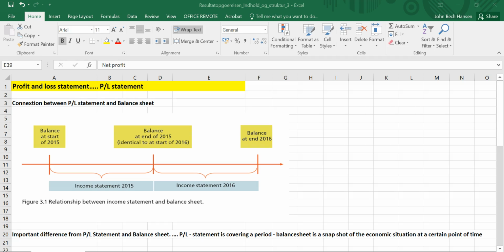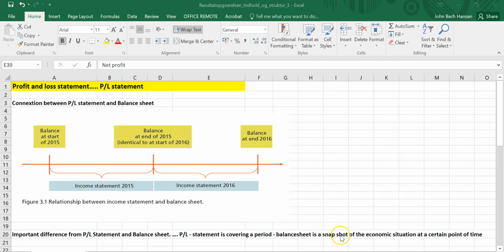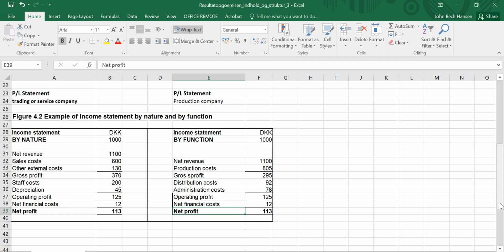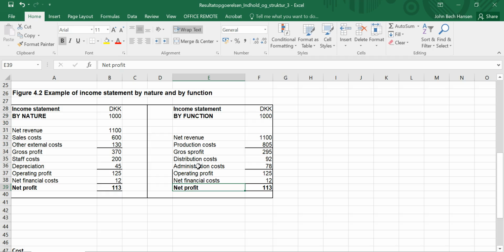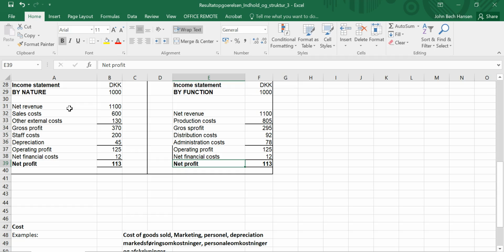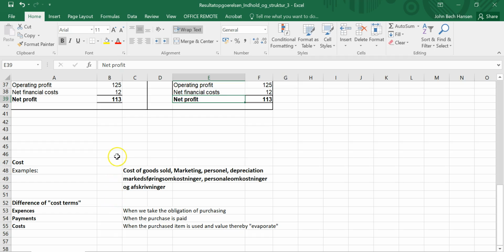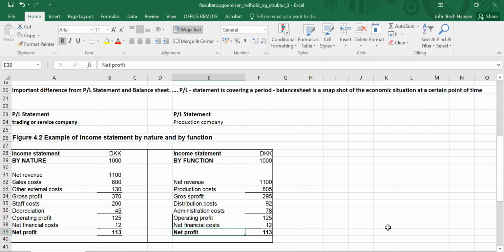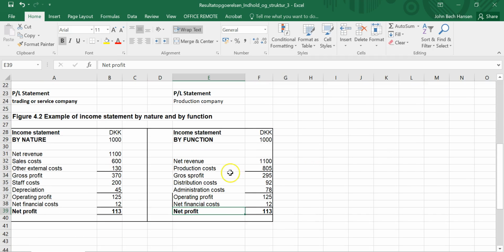3a Profit and loss statement